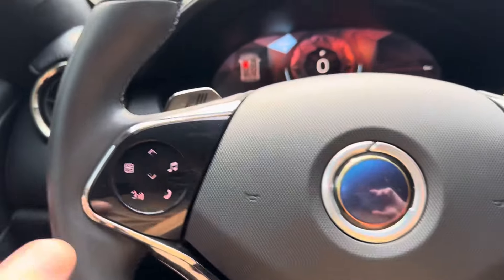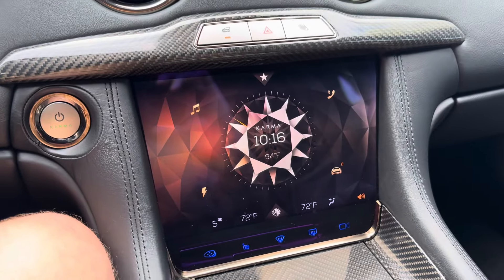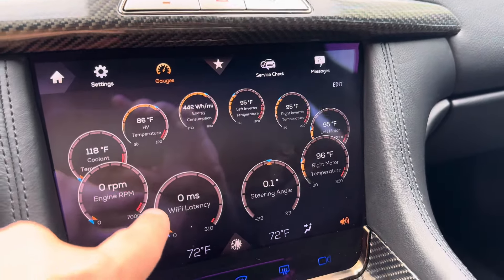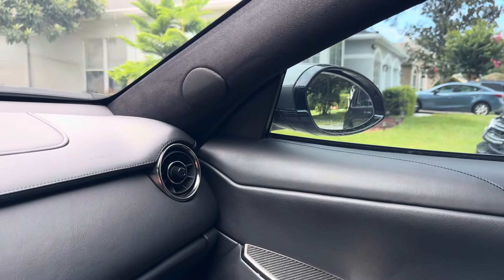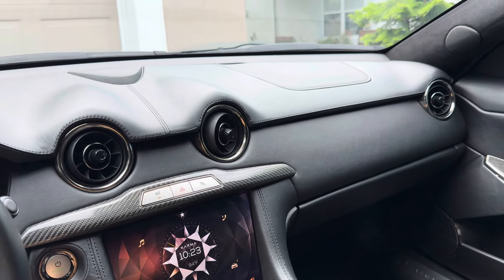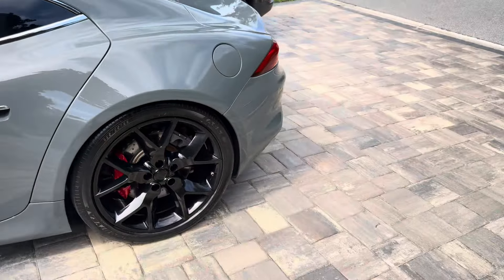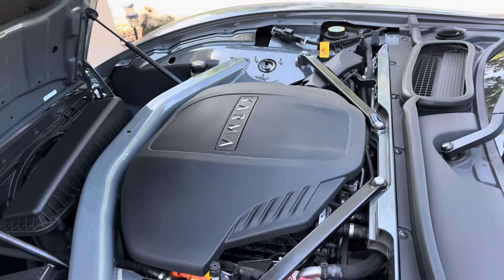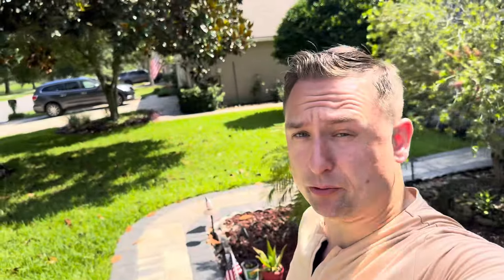REVIEWING THE KARMA REVERO GT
SHORT EDITION

Courtesy of Bul Auto Sales - Karma of Jacksonville, FL

This is a day living with the Karma Revero GT

Stop by!